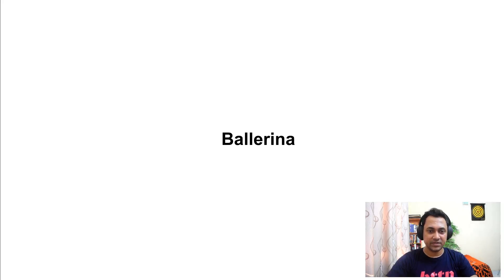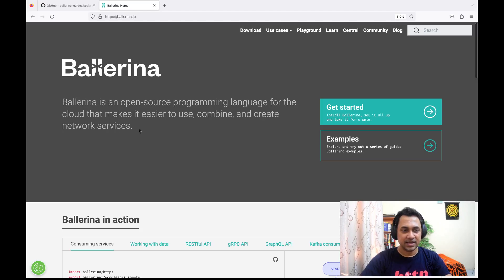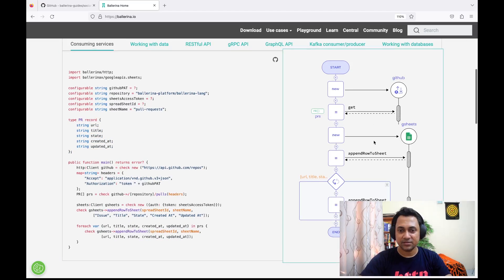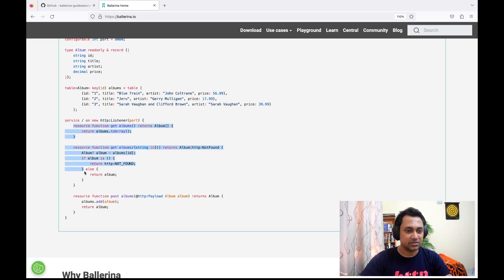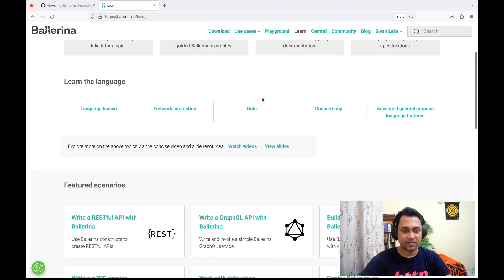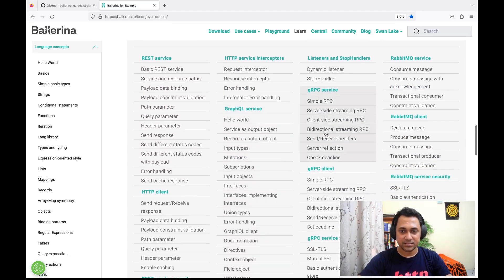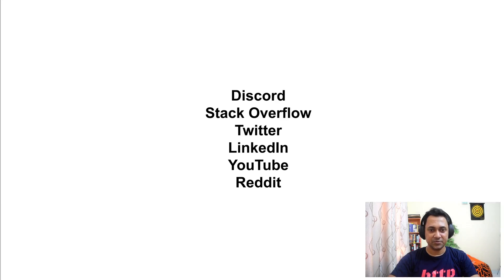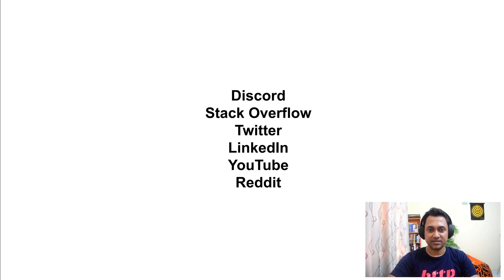A Glimpse into the Ballerina Programming Language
This video is part of the introductory Ballerina training series on Integration with Ballerina. It's designed to help you learn and apply Ballerina for integration scenarios.

In this video, Ballerina team member Shafreen Anfar provides an introduction to Ballerina. Our website ballerina.io clearly describes Ballerina as an open-source programming language for the cloud, making it easier to combine and create network services. The "Ballerina in Action" section showcases examples that demonstrate the usage of Ballerina, including the main function utilizing the HTTP client and a sequence diagram associated with it. The full API section features a RESTful service with various resources and an album table for storing values.

"Ballerina by Example" is highlighted as a favorite learning resource, providing detailed explanations with examples. The conclusion encourages viewers to reach out through various social media channels for any queries related to the training session or Ballerina itself. These channels promise timely responses from the programming language developers, ensuring valuable learning experiences. Links to the community and Social media channels can be found below.